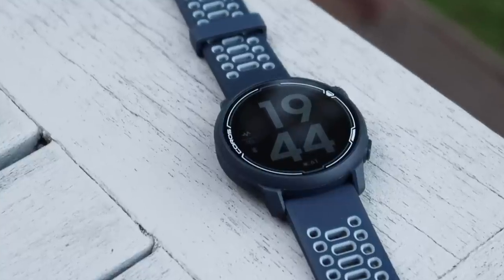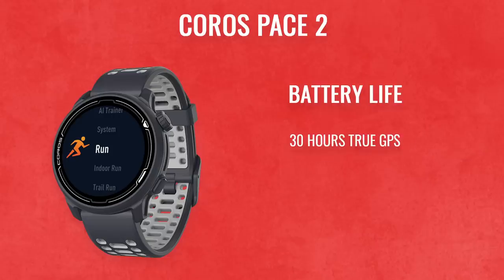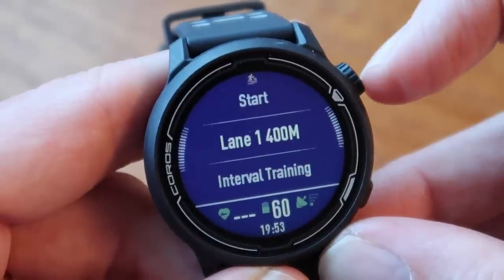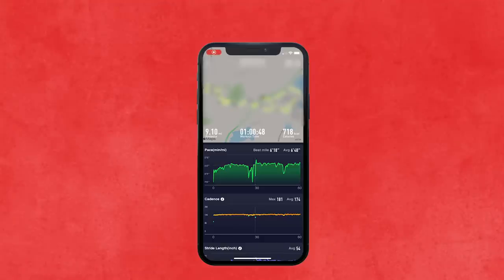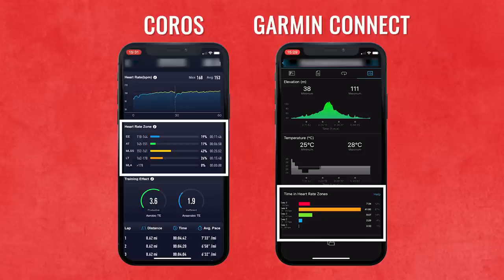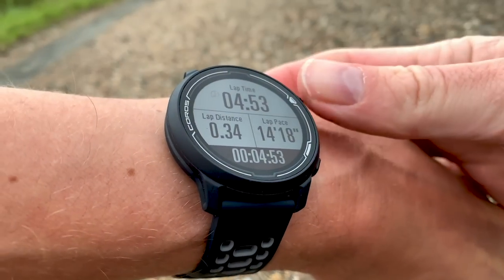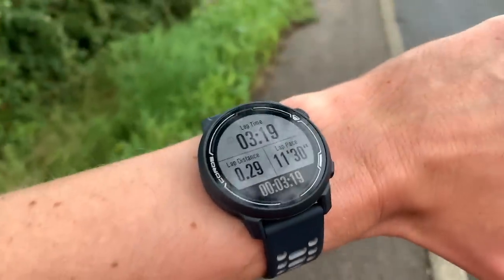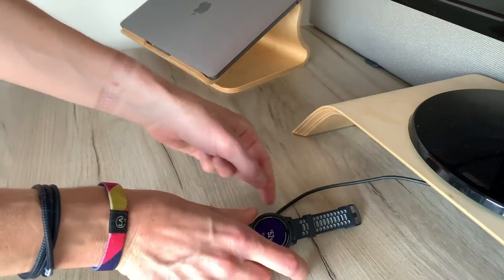A Budget GPS Watch To Rival Garmin? | Coros Pace 2 Running Watch